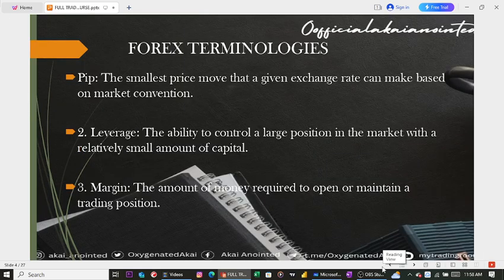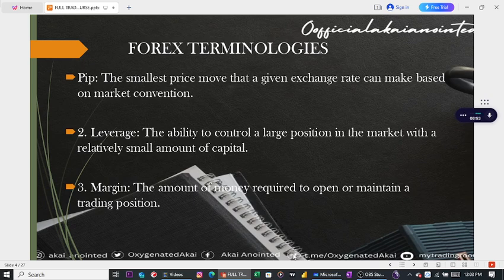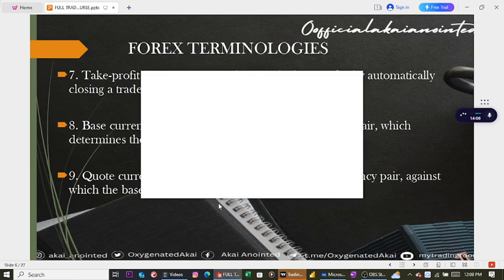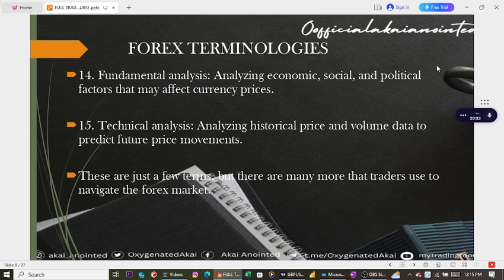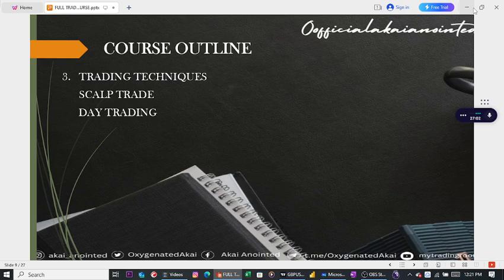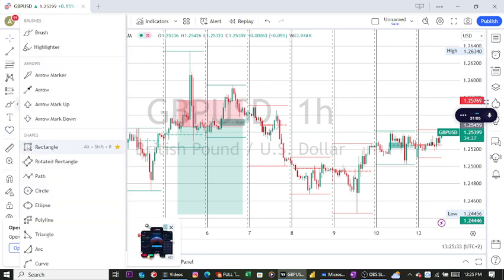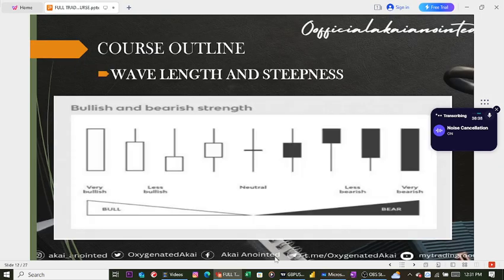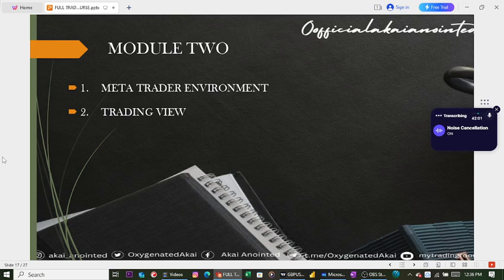MODULE ONE (FULL FOREX TRADING COURSE) - TRADING COLLEGE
Dear Intending Trader

Welcome aboard! We're thrilled to have you join our forex course. Whether you're completely new to trading or looking to deepen your understanding, this course is designed to equip you with essential skills and knowledge.

MODULE ONE
COURSE CONTENT

💎Forex terminologies

💎Trading techniques

💎Charts

💎Important questions

💎Understanding setups

💎Chart phases

💎Candlestick anatomy

💎Basics of a trading plan

Why Enroll in Our Forex Course?

By enrolling, you'll embark on a journey that not only demystifies the complexities of forex trading but also empowers you in several ways:

1. Financial Literacy: Gain a comprehensive understanding of forex markets, enabling you to make informed financial decisions.

2. Skill Development: Learn practical trading strategies and techniques from industry experts, enhancing your trading capabilities.

3. Risk Management:Master effective risk management practices to protect your investments and maximize profitability.

4. Global Perspective: Explore how global economic factors influence currency markets, providing you with a broader perspective on financial dynamics.

5. Community Support: Join a community of like-minded individuals, where you can exchange ideas, seek advice, and grow together in your trading journey.

We look forward to guiding you through this exciting exploration of the forex world. Get ready to expand your financial horizons and unlock new possibilities!